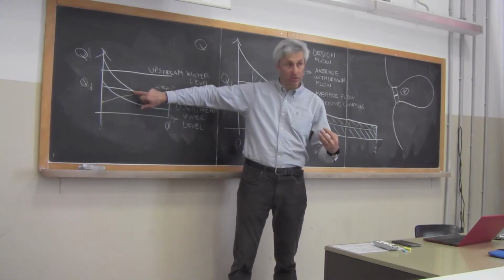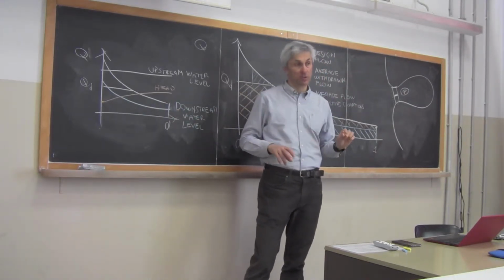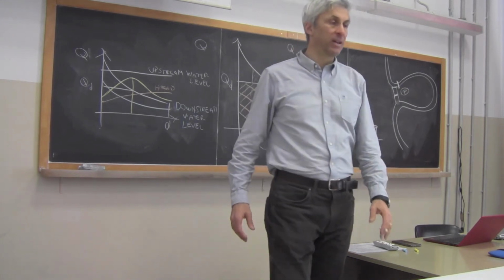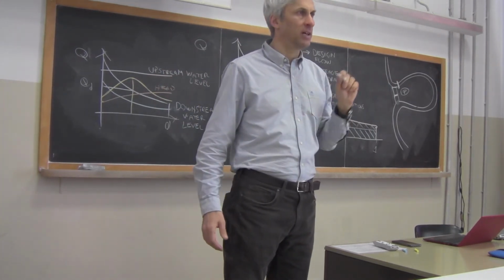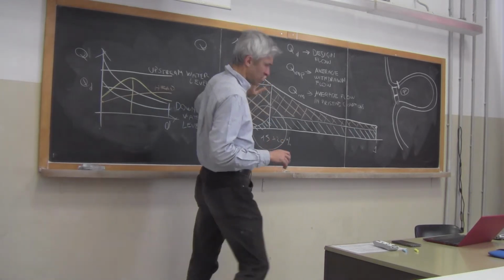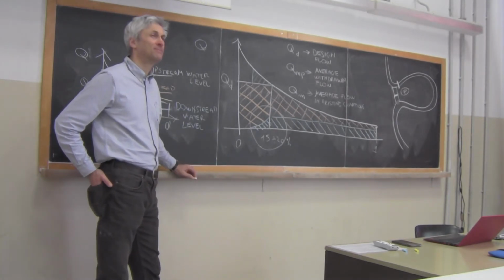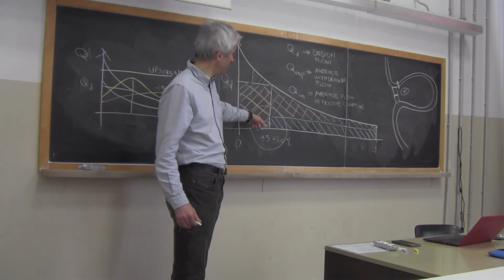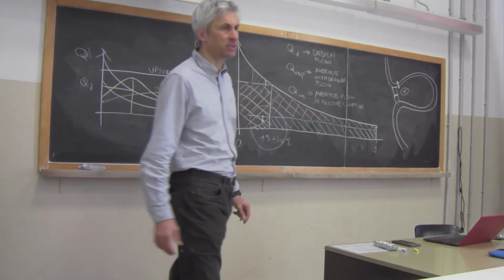Sustainable design of water resources systems - March 18, 2019 - Part 3